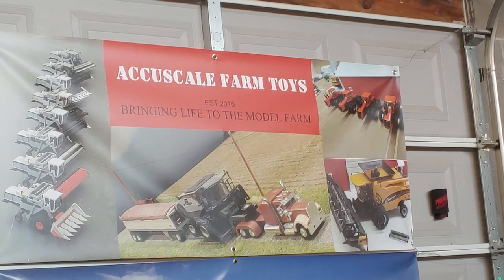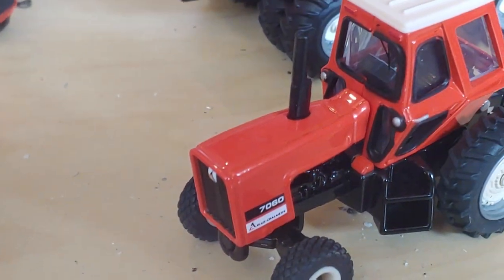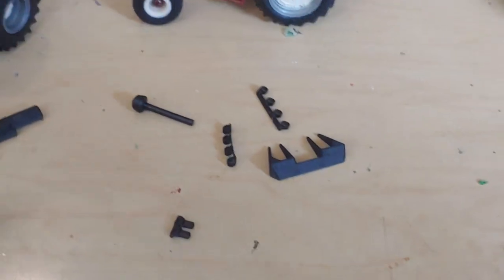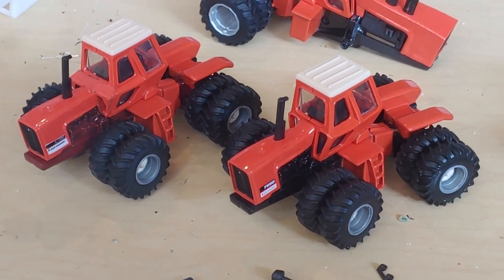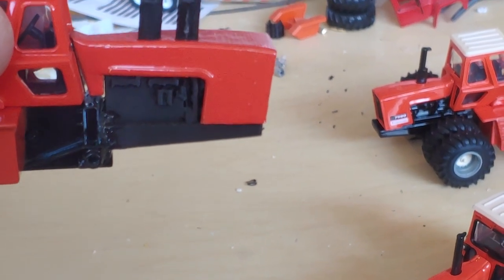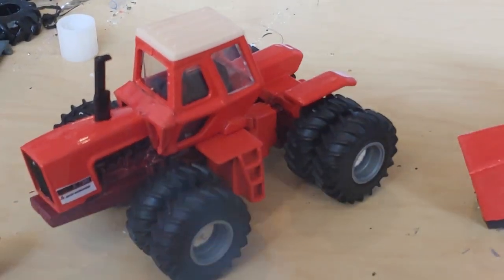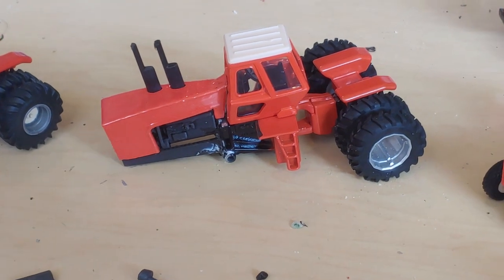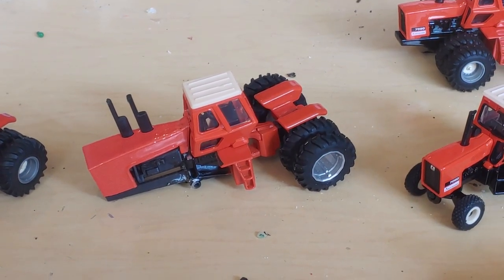Allis Chalmers 7000 series detail kits. Ertl customs, 1/64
In this video I show what's included in the detail kits for the 7000 series tractors as well as the 8550.